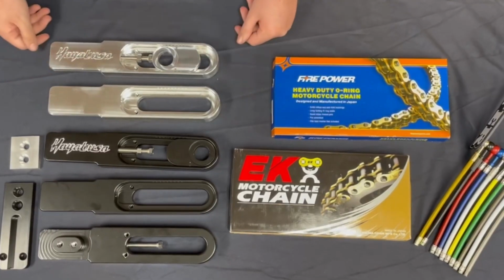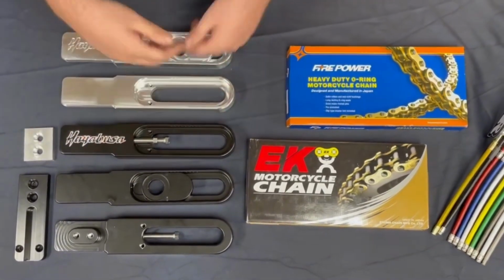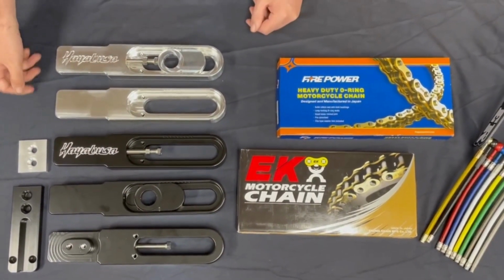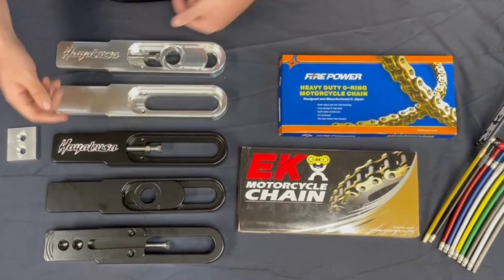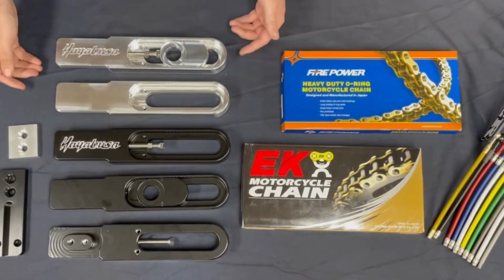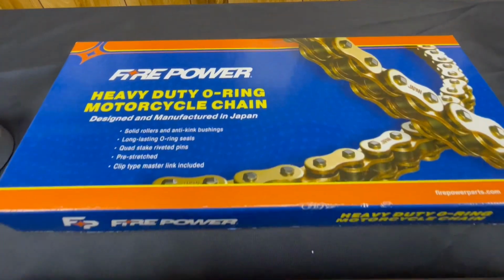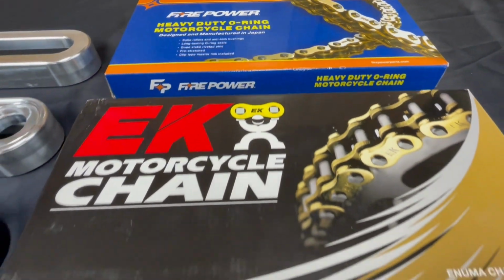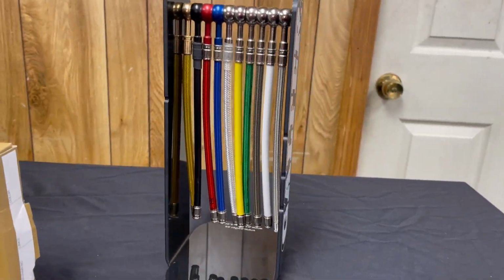FTD Customs Hayabusa 4-9 inch Swingarm Extension Kit - Gen 2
Our Hayabusa Swingarm Extensions are the highest quality bolt-on Hayabusa Swingarm Extensions, available at any price. Large 3/8" stainless steel fasteners are included - eliminating rusting and bending.

These Hayabusa Swingarm Extensions stretch your motorcycle swingarm from either 4 1/2 to 9 or 7 to 12 inches and require a longer chain and brake line (both sold separately). "Proudly Made" in our Hendersonville, Tennessee - U.S.A. facility.

These extensions fit bikes years 2008 & Up!
Quality backed by a lifetime warranty!!

Timestamps:
00:00 Intro
00:14 Overview
00:35 Hardware & Mounting
00:58 Finish Options
01:05 Chain & Brake Line Options
01:26 Outro